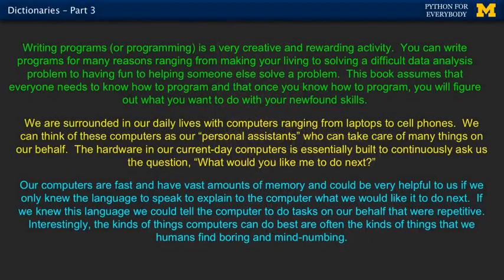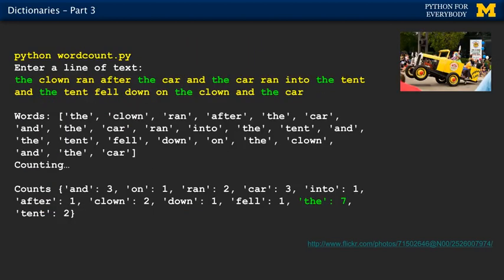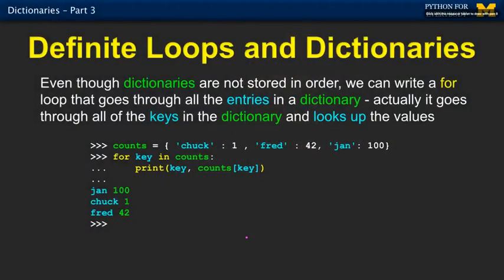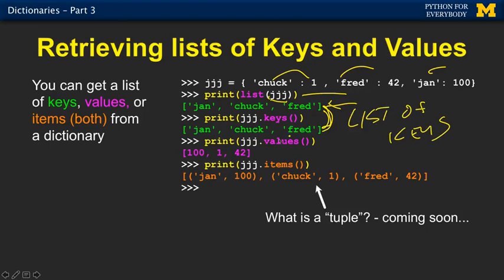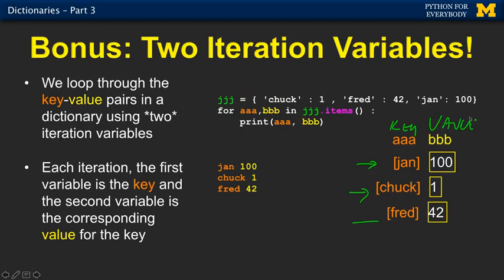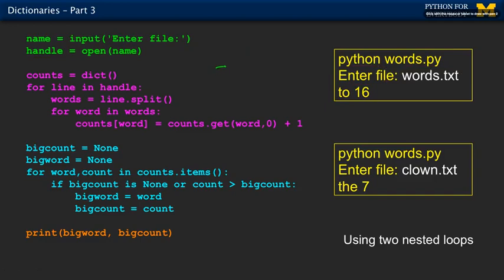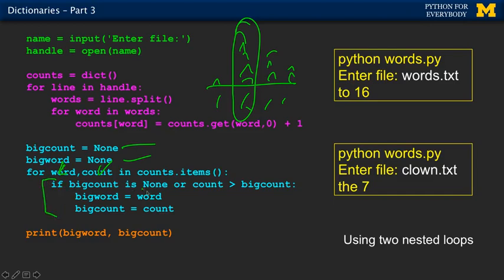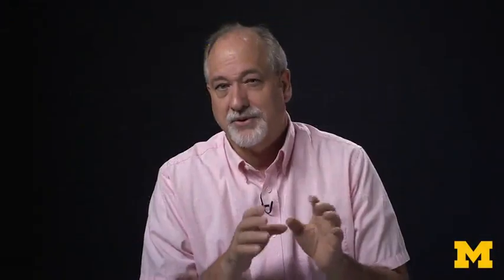13.3. Python - Dictionaries - 3 | Dictionaries in Python Manipulation | Mutable or Nonmutable